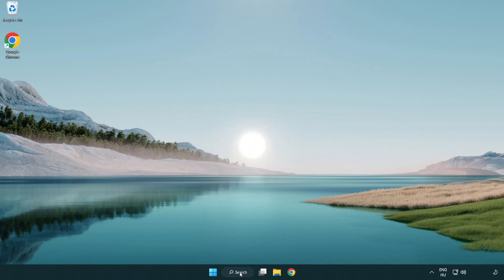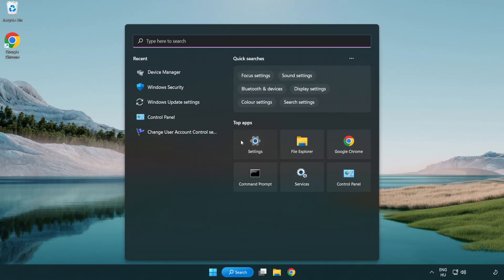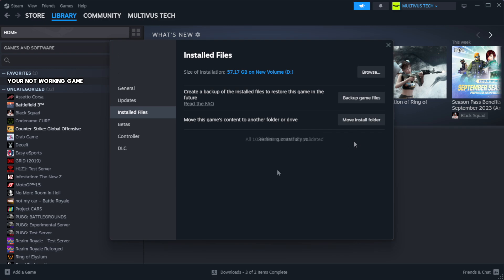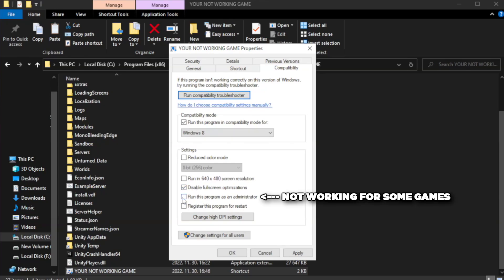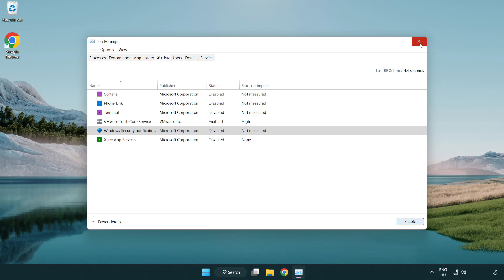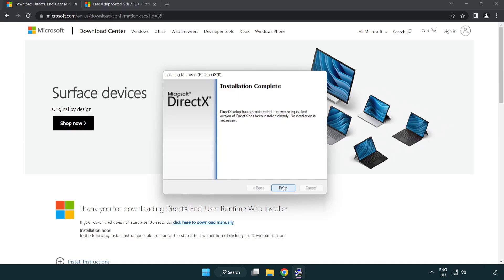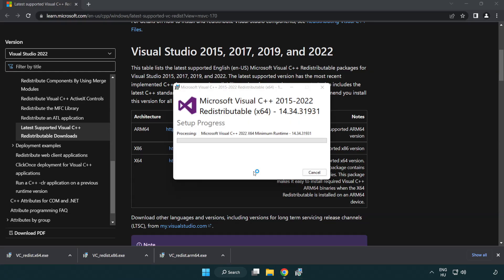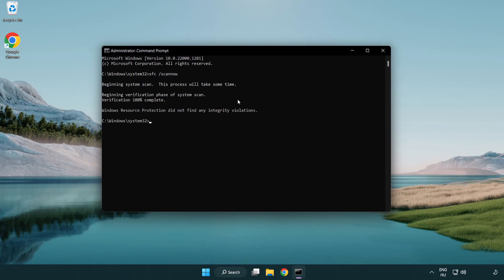How to FIX Mafia 3 Black Screen!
I'm going to show How to FIX Mafia 3 Black Screen Issue!